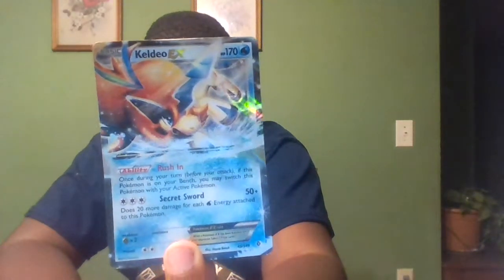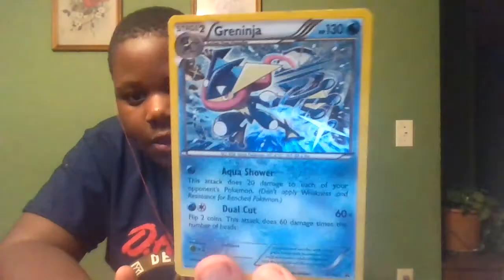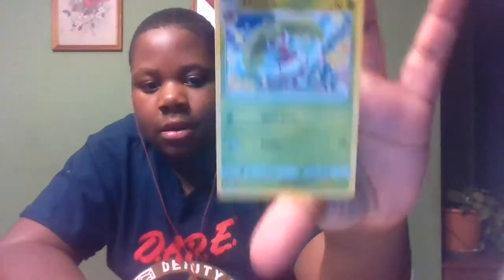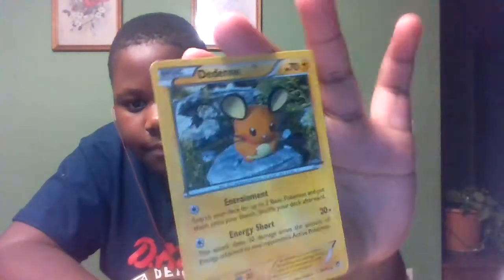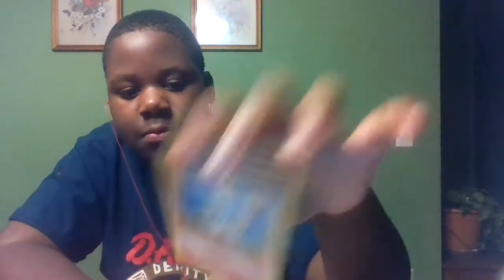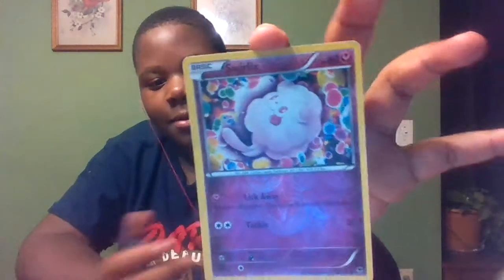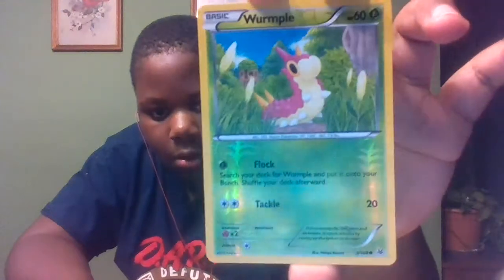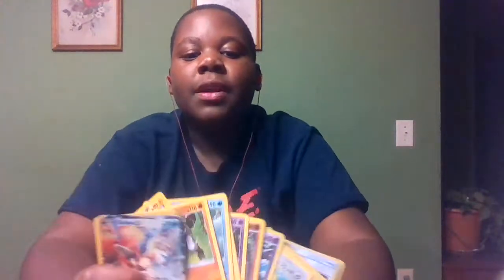My 1st Official Pokémon TCG Deck (hopefully)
I'd probably suck at TCG. This deck is a bit...weird